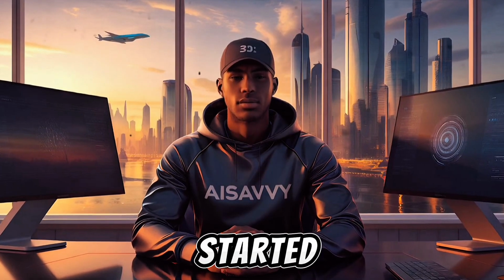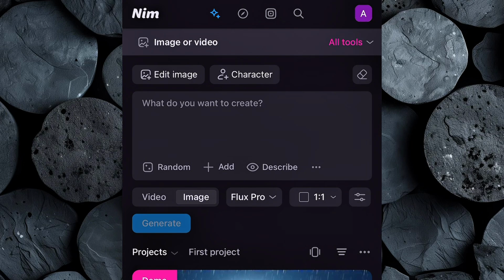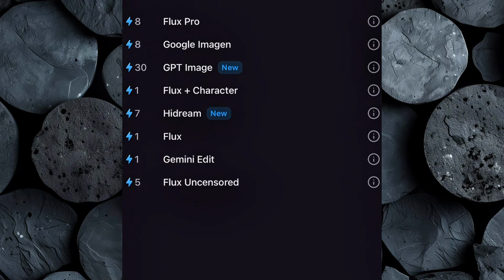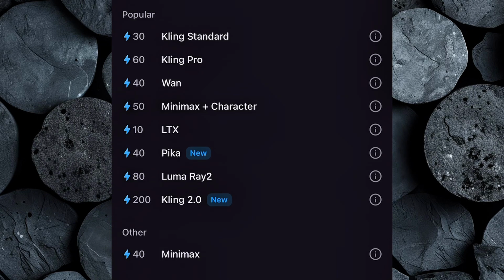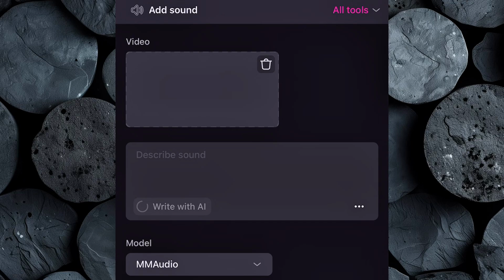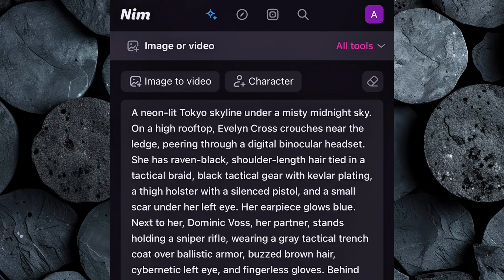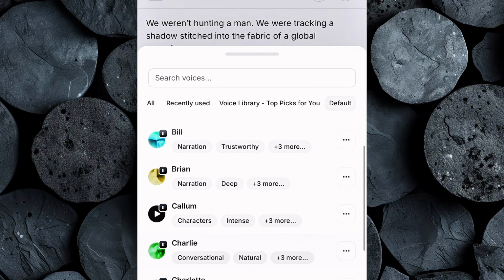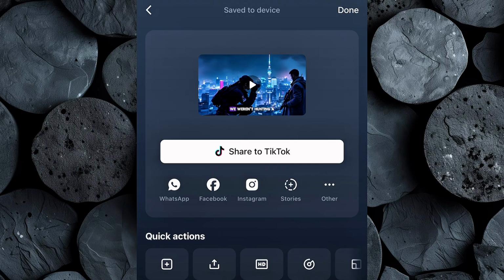The BEST AI Video Tool - I Made a Full Movie Trailer With It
In this video, I’ll show you how I made a Hollywood-style action trailer using just one tool—Nim Video. From visuals to sound, it does it all in a few clicks.

🚨Create jaw-dropping AI videos in just a few clicks!

Whether you’re a beginner or an experienced creator, this step-by-step tutorial will guide you through the entire process of making a professional-looking AI movie trailer without any filming or editing experience. If you’re looking for the best AI video generator, this is it!

YouTube automation
make money on YouTube without showing your face
free tools for YouTube automation
automated YouTube channel
passive income YouTube
create YouTube videos without camera
faceless video ideas